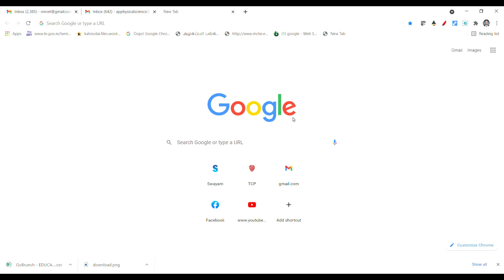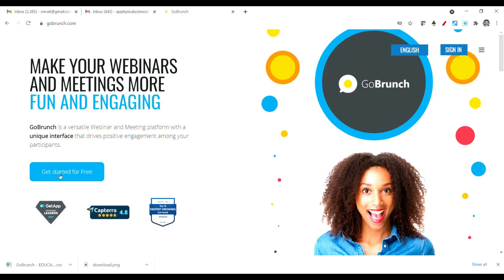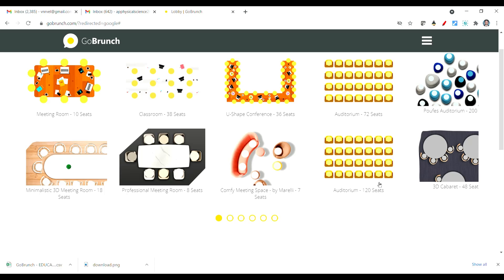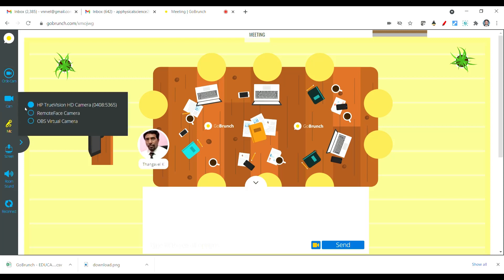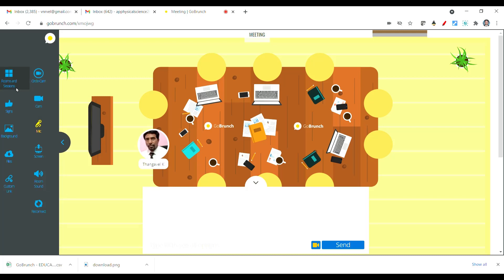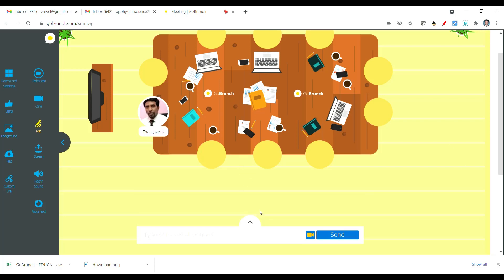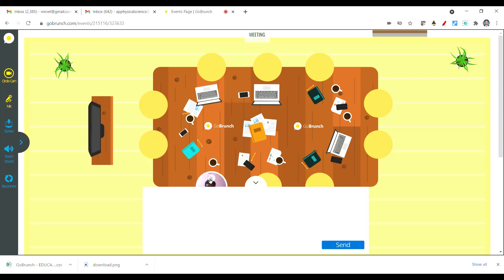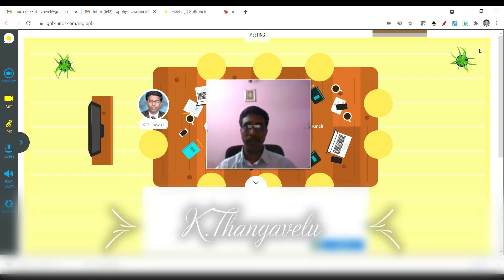GoBrunch - New Online Class/Webinar Platform - K.Thangavelu